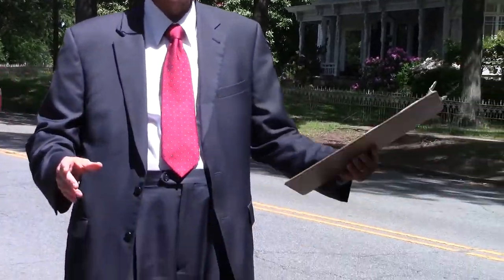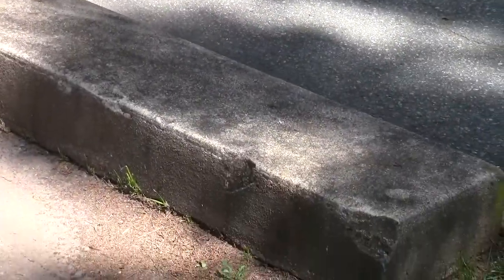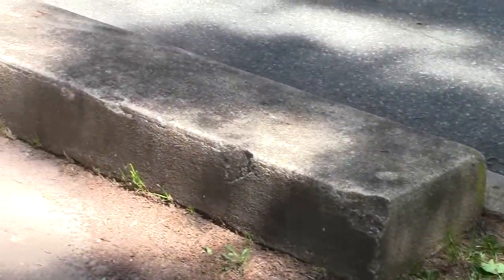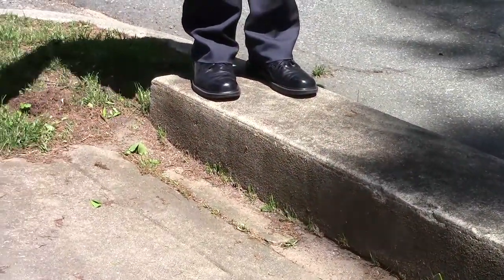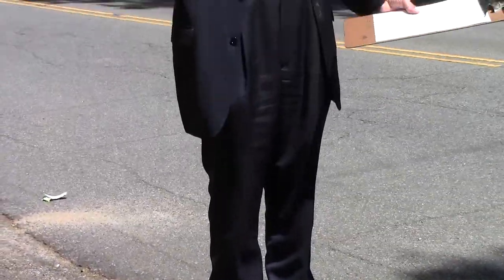Steve Medlin talking about Carriage Steps 2